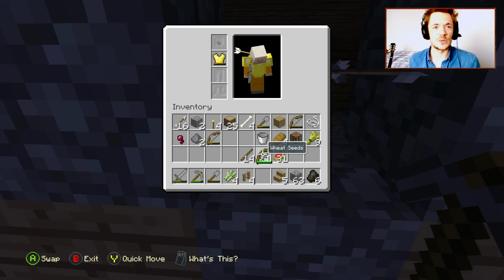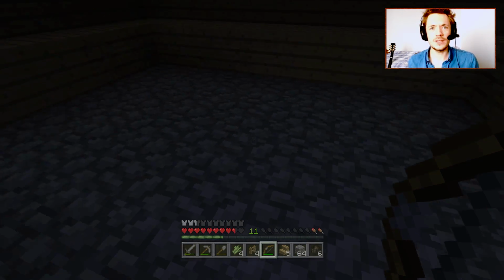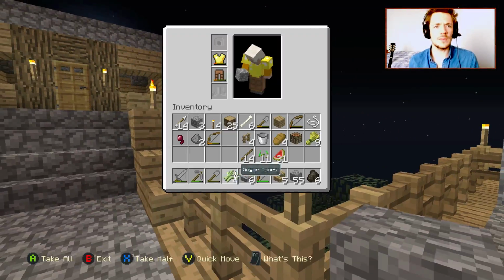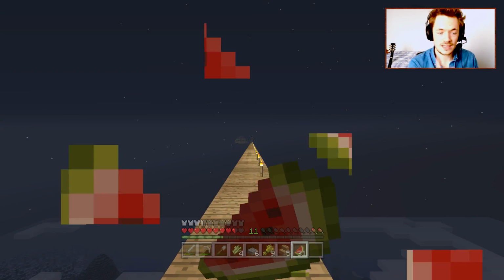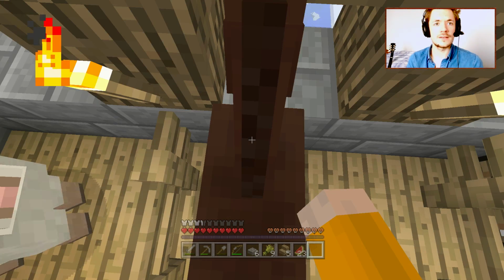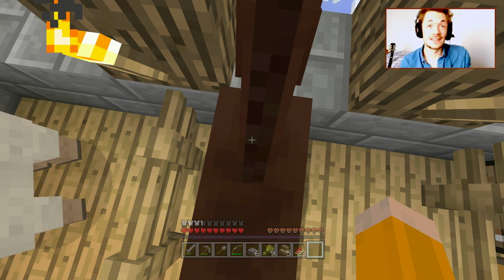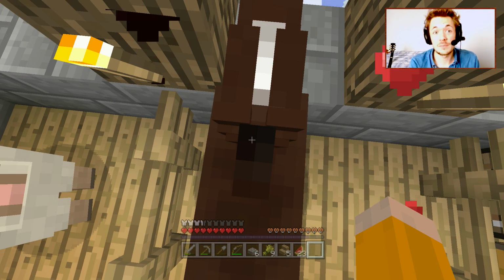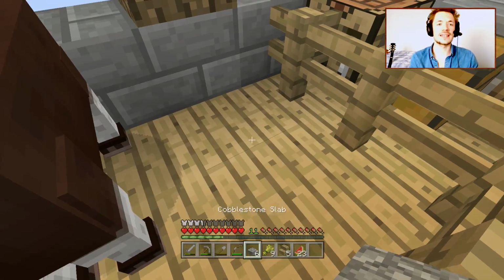Minecraft Xbox: Lets Play - SkyBlock Survival [Part 41] Xbox One/360 Edition - W/Commentary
Welcome to my SkyBlock Survival Series for Xbox 360, Xbox One, PS3 and PS4 Editions of Minecraft.

-Seed: LewisBlogsMinecraft

---Rules---
- Do Not Leave the Island.
- Do Not Cheat.

---Challenges---
1. Build a Cobble Stone Generator
2. Gather 20 Cobble Stone
3. Build a House
4. Make a furnace
5. Produce 1 Stone Button
6. Produce one Stone Pressure Plate
7. Expand The Island
8. Make a Melon Farm
9. Make an Infinite Water Supply
10. Make a Small Lake
11. Make 40 stone brick's
12. Make at least 20 torches
13. Make a platform 24 blocks away from the island (For mobs to spawn)
14. Make a Fishing Rod
15. Catch 10 Fish
16. Cook 10 Fish
17. Make a Bed
18. Produce a Bow
19. Produce 10 Empty Bowls
20. Make 10 mushroom stew
21. Make 10 Jack 'o' lanterns
22. Make a Wheat Farm
23. Make a Bookcase
24. Make a Giant Red Mushroom

---For The Advanced Players---
25. Make a Nether Portal
26. Gather a full stack of Netherrack
27. Gather 10 Nether Bricks
28. Produce 10 Nether Brick Fences
29. Produce 10 Nether Brick Stairs
30. Make a Golden Apple

I love making these videos for you, and have done for 5 years, so regardless of donations, I'll still still be having fun doing what i love---that said, any donations are greatly appreciated---this will go towards my Actor Training for the next 3 Years as it can be quite expensive.